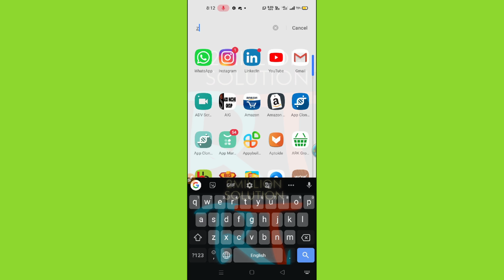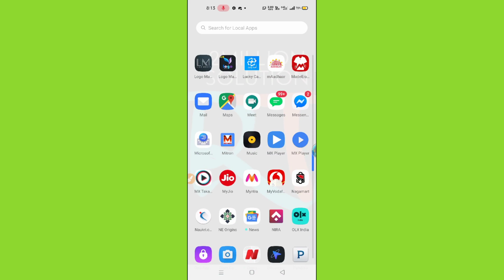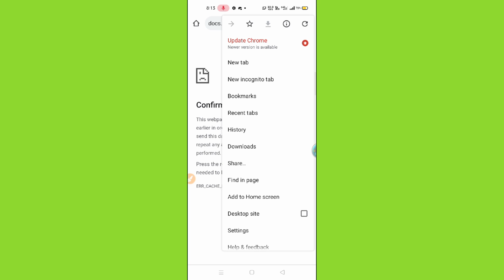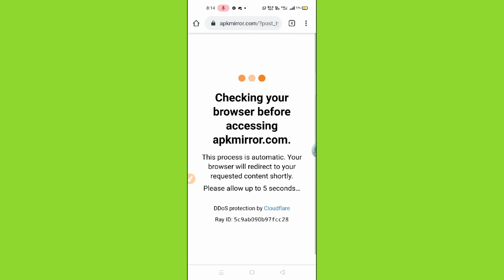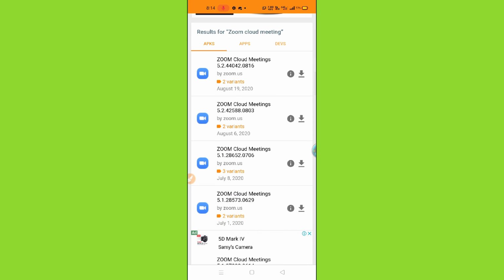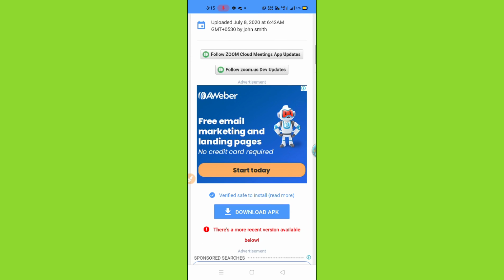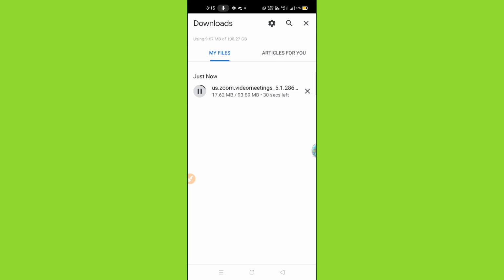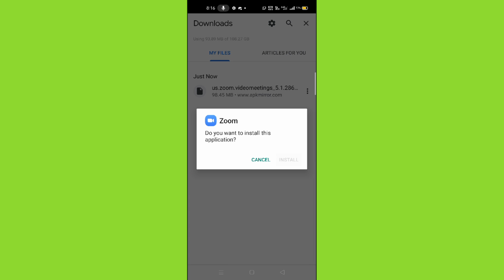How To Fix Voice Cracking Problem On Zoom Cloud Meeting App After Update Problem Solved